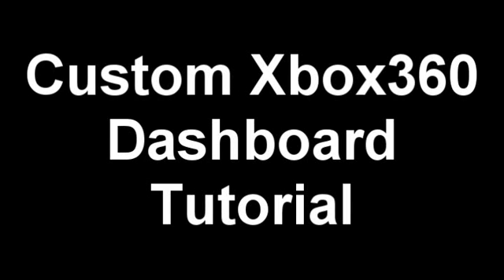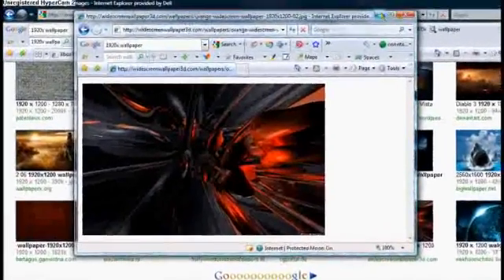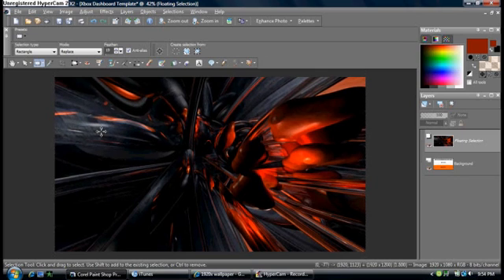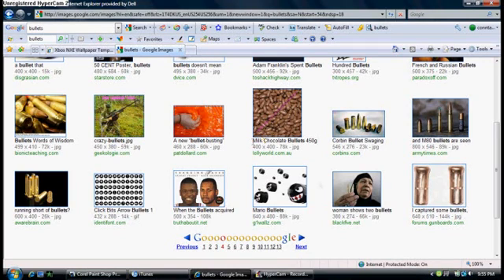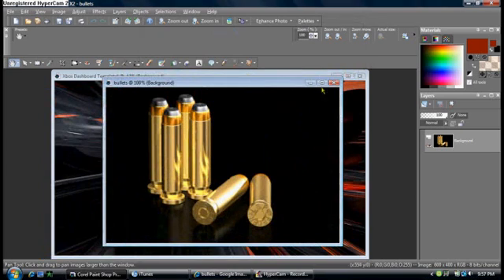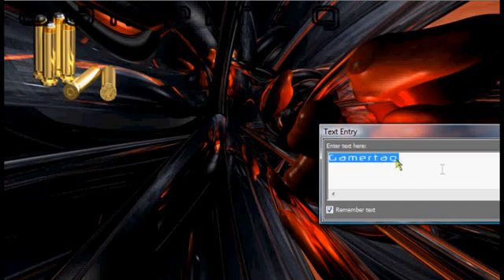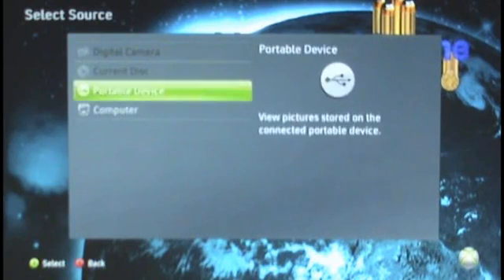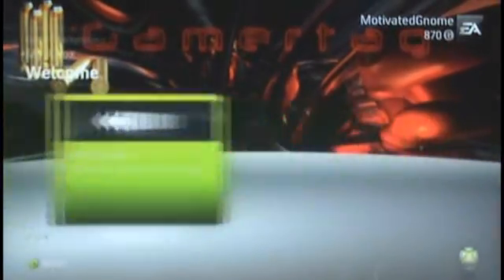Custom Xbox360 Dashboard Wallpaper Tutorial (NO DOWNLOADS INCLUDED!!) - MotivatedGnome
Here is a tutorial for a custom xbox dashboard wallpaper.